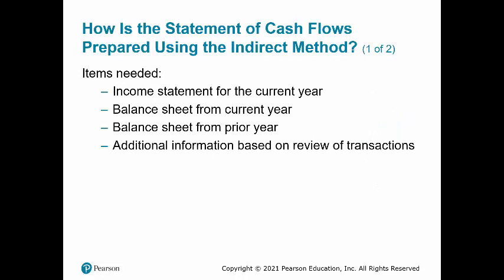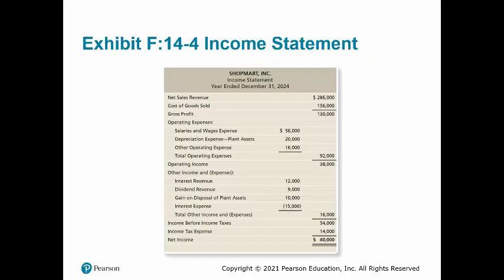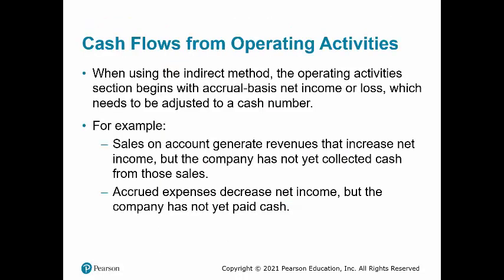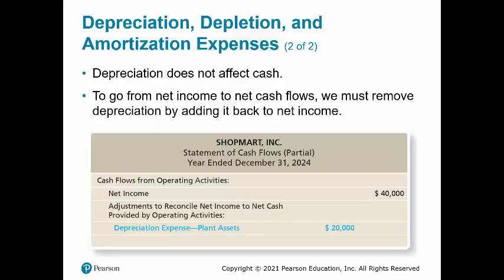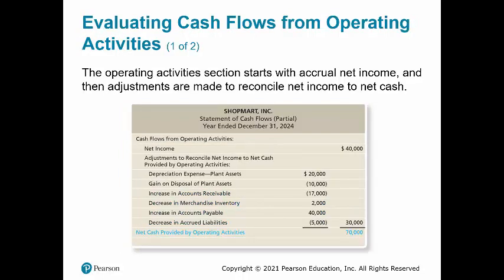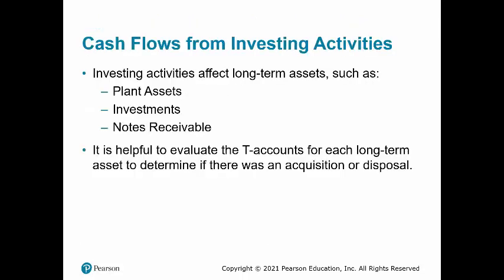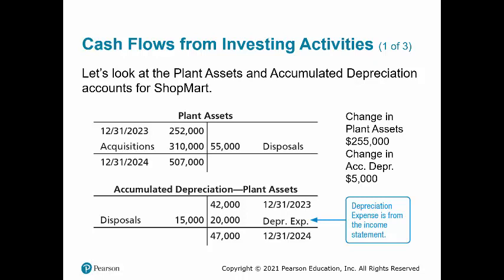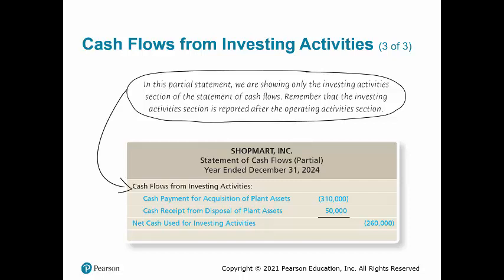Chapter 14 Learning Objective 2 Part 1